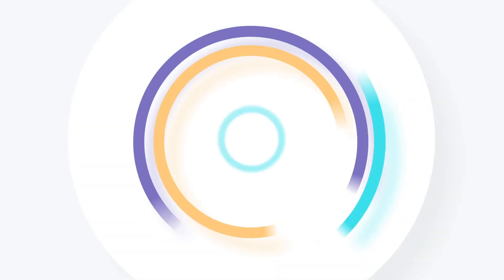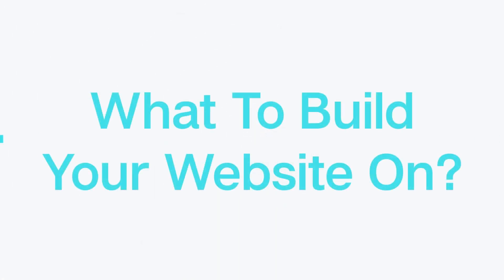How to build a website in 2020? [TOP 3 WEBSITE PLATFORMS + BONUS INSIGHT]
Here we will be discussing the great question, what should you actually build your website on?

We will be discussing the following pros and cons of the top 3 websites building platforms:

1. Wix: One of the best website builders!

2. WordPress: More robust if you need more in-depth content!

3. Shopify: One of the best e-commerce website platforms!

BONUS INSIGHT: Custom coding!

Thank you for listening to these 3 important tips on what to build your website on.

A LITTLE BIT ABOUT US:
Wondering how to promote, share, and connect your company online?  We are here to help you become the best you can be in the digital world!  Learn all the tips and useful information that you can implement to bring your company or yourself to the next level!